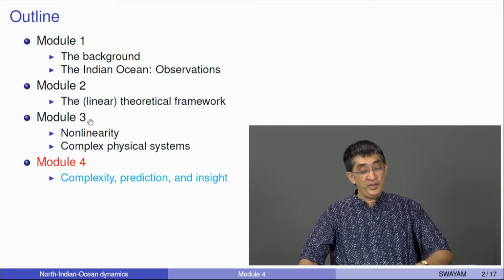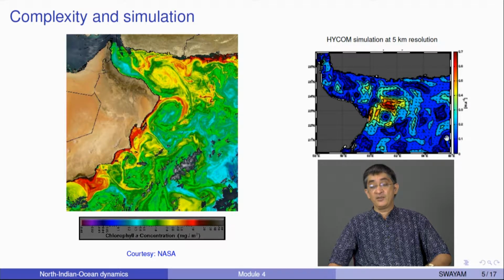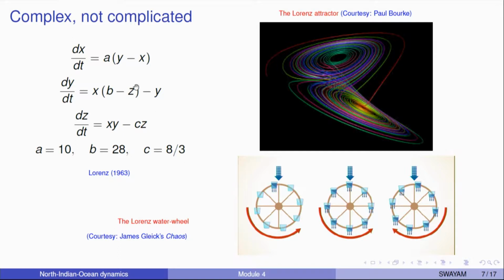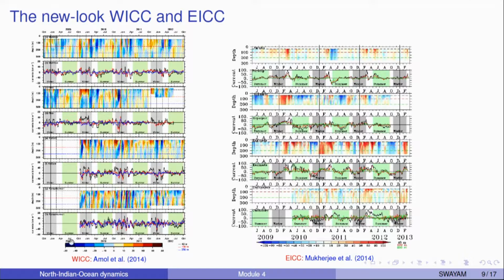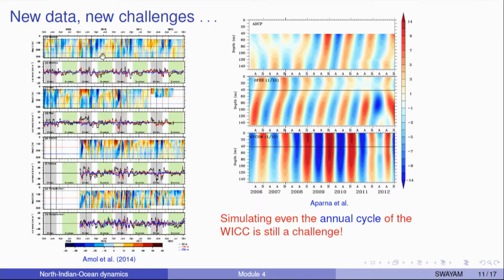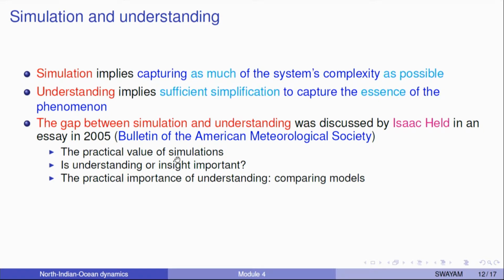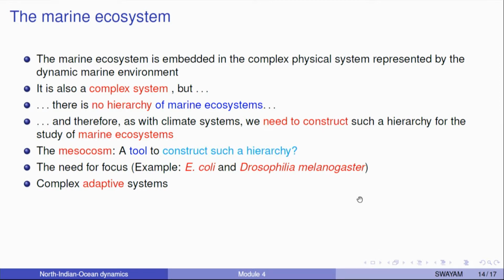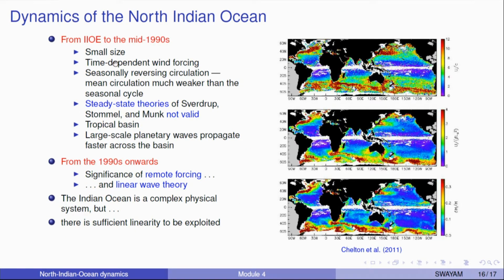06122018_MODULE4 - Evolution of our understanding of the dynamics of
by,
Dr. D. Shankar
Senior Principal Scientist
CSIR-National Institute of Oceanography,
Goa